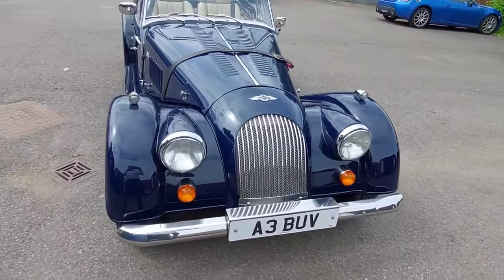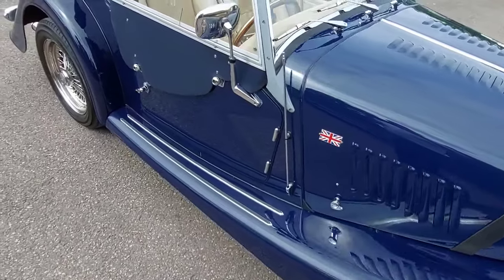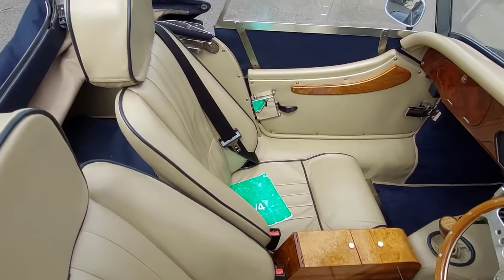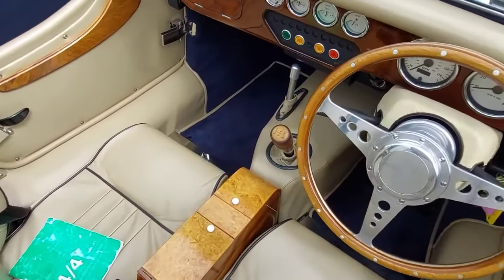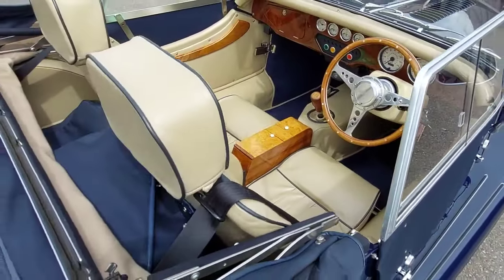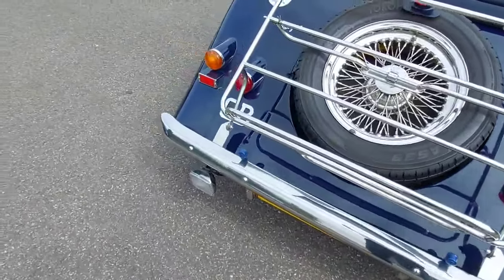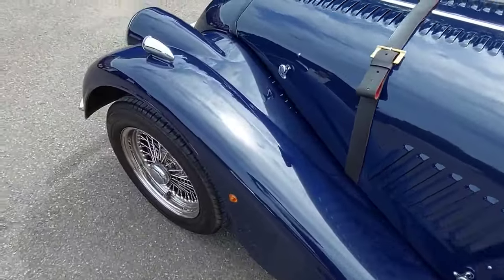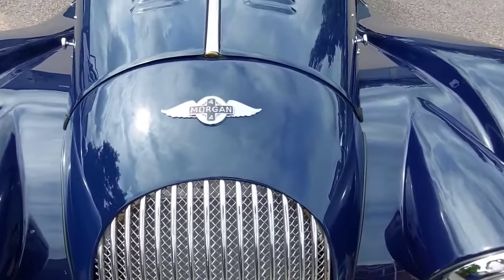2003 Morgan 4/4 Low line - Only £25,500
Lovely very highly spec'd low line model. This is a long door version and also has the later easier fitting hood.